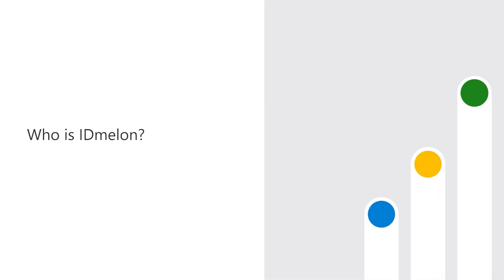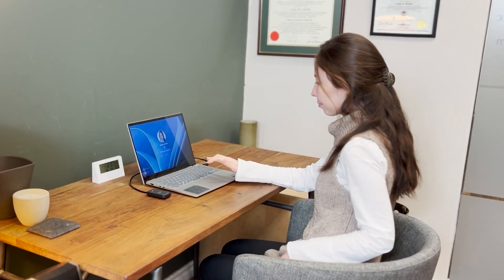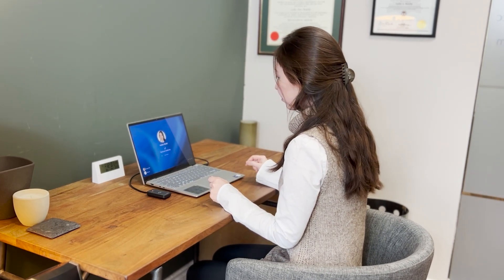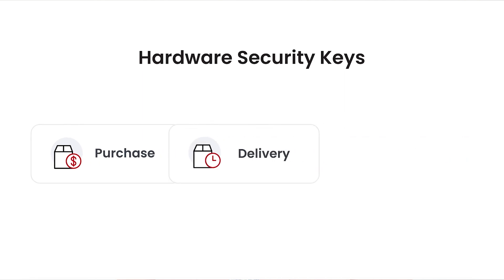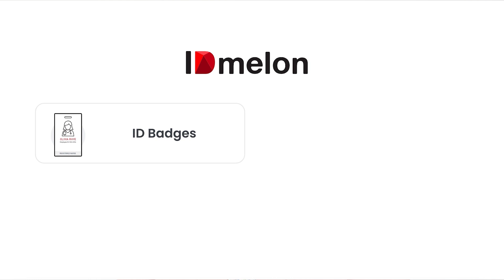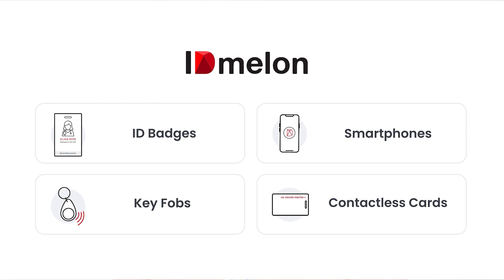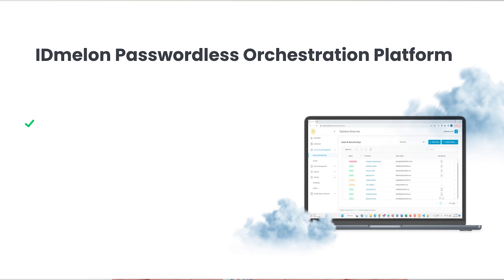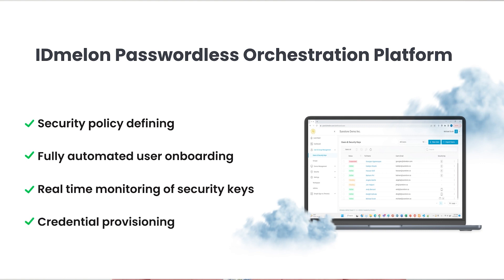IDmelon Passwordless Authenticator​ integrates with Microsoft Entra ID (formerly Azure AD)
Learn how Microsoft Intelligent Security Association (MISA) partner IDmelon Passwordless Authenticator​ with Microsoft Entra ID (formerly Azure AD)